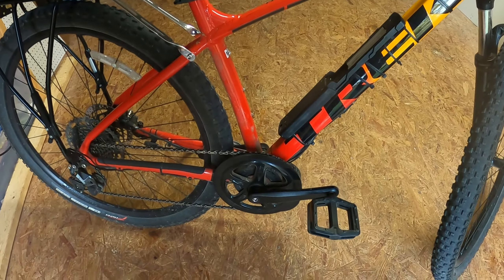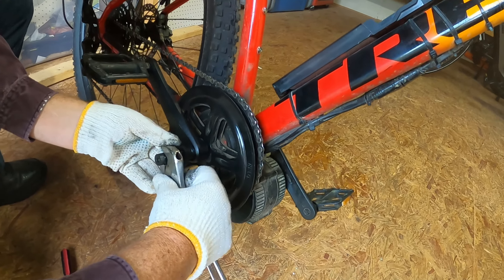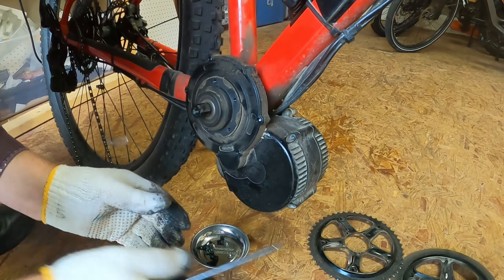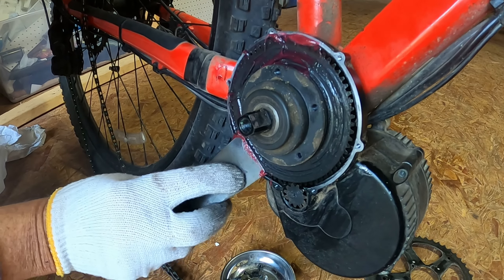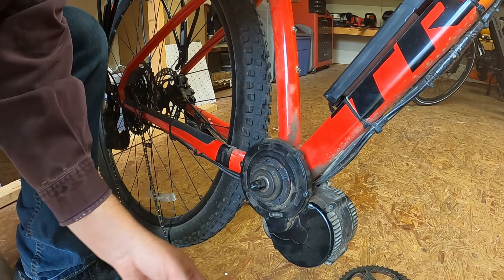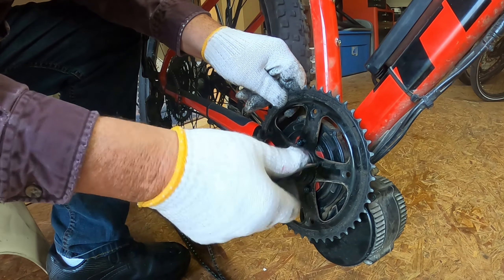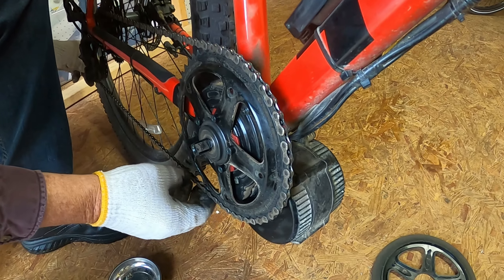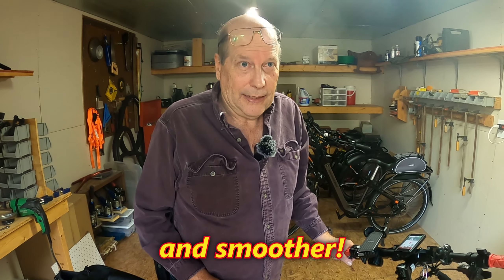How to Re-Grease a Bafang Mid-Drive Ebike Motor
Oh boy! The Bafang BBS02 mid-drive motor needs to be re-greased after all the riding that we have been doing.  The sound from the motor was starting to sound odd which told me some maintenance was needed.  This is the first time that I will do this, so join me and let's figure it out!  Is this a job for a bike mechanic or can I handle this myself?

ECOTRIC BIKE & ACCESSORIES
ECOTRIC 26” Fat Tire Electric Bike
ECOTRIC Rear Rack
Battery For New Version 26" Fat Tire

BAFANG programing cable
UGREEN USB C to USB 3.1 Adapter
BAFANG BBS02B 48V 750W Mid Drive Kit
CNC Rear Derailleur 10 Speed Direct Mount
BAFANG Extension Cable for Mid Drive Motor
Fincci Pair 29 x 2.25 Inch Bike Tires
BWSHLF 29" Mountain Bike Inner Tubes
Park Tool Compact Crank Puller
BAFANG Chainring for Mid Drive Kit

Sanctus Bike Mirror
Accmor Classic Bike Bell
Akale Rechargeable Bike Light Set
LESOVI Electric Bike Horn

BIKE ACCESSORIES
Water bottle holder
DJC Bike Suspension Seatpost
Sunlite Cloud-9 Bicycle Suspension Cruiser Saddle

HANDLEBAR ADJUSTMENTS
Adjustable Bike Stem
UPANBIKE MTB Mountain Bike Bicycle Extra Long Handlebar

GENERAL ACCESSORIES
POSIKO Motorcycle Phone Mount
Mountain Bike Front/Rear Mudguard Fenders Set
Bike Handlebar Grips
Mucky Nutz Gut Fender
visnfa Bike Phone Mount
Zonon 4 Pairs Bicycle Disc Brake Pads
GIYO Mini Bike Pump

BIKE BAGS
Topeak Rack
Topeak Bag
Lixada Bicycle Rack Bag
ROCKBROS Bike Seat Bag
ROCKBROS Bike Phone Front Frame Bag

GOPRO HERO 8 SETUP & ACCESSORIES
Splitter cable
Wireless single channel mic
GoPro HERO8
Memory Card with Adapter
Replacement Batteries for GoPro Hero
Artman Action Camera Accessories Kit
Screen Protector for GoPro Hero
Artman Hero 8 Vlogging Case
GoPro Pro 3.5mm Mic Adapter
Universal Video Microphone with Shock Mount
Rotating Sports Camera Bracket Bike Mount for Go Pro Hero
UV Protection Filter
Wall Charger Block, iPhone USB Wall Plug
GoPro Performance Chest Mount
Aluminum Bike Bicycle Handlebar Mount for Gopro Hero